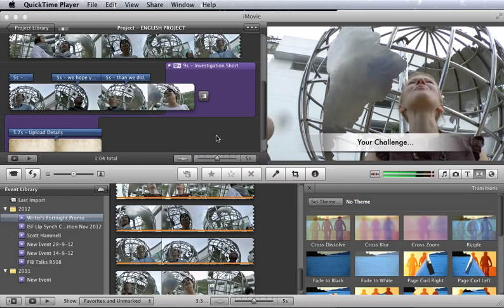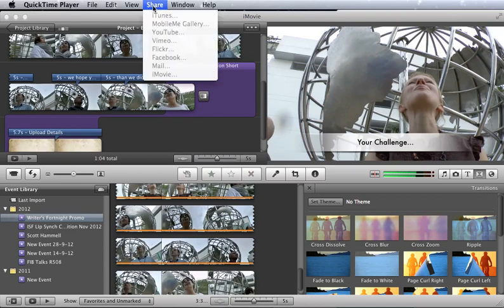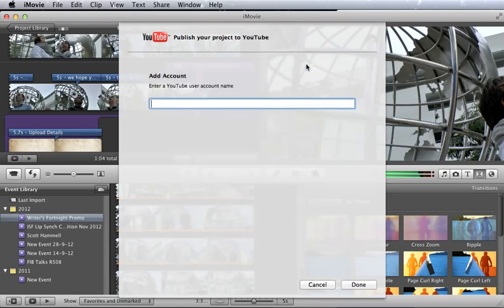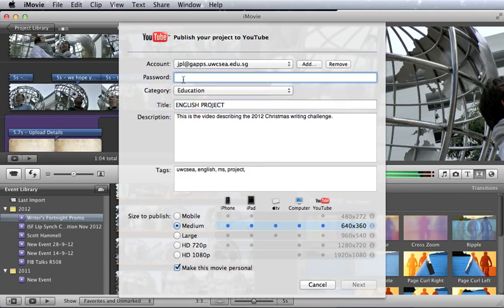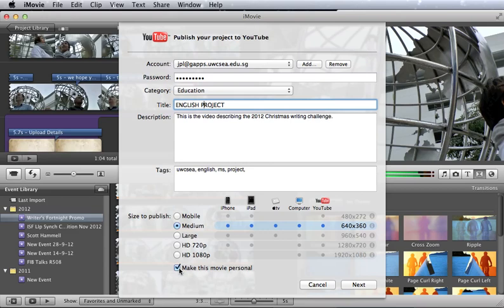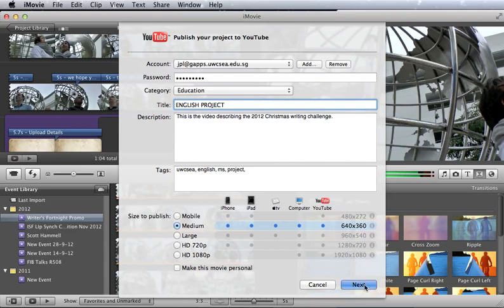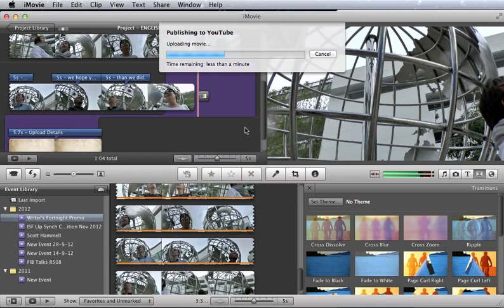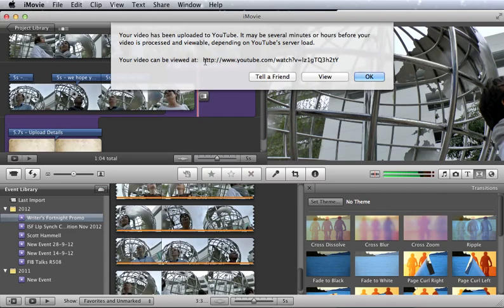Uploading an iMovie to YouTube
This video shows how to upload a movie you've made in iMovie to YouTube.